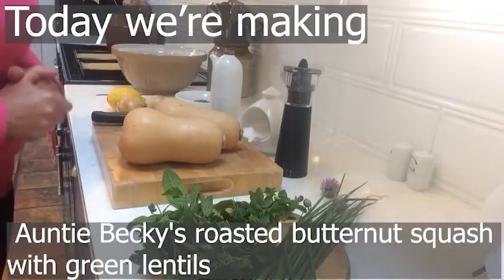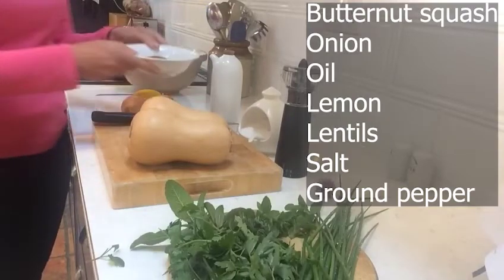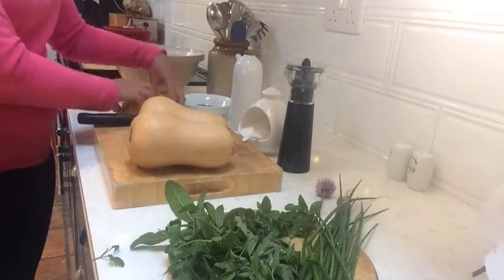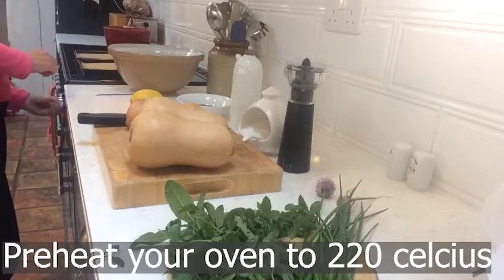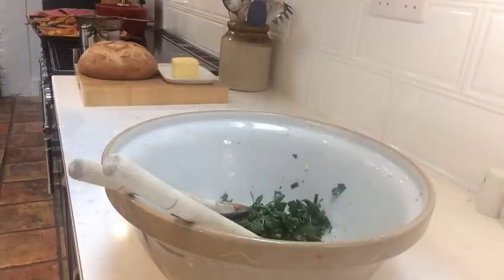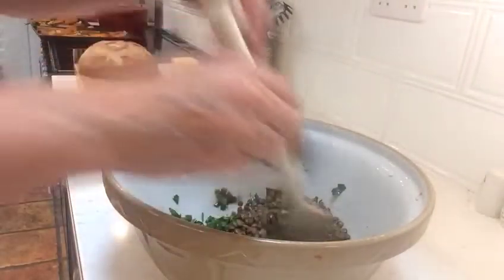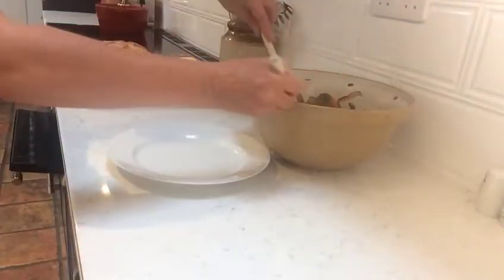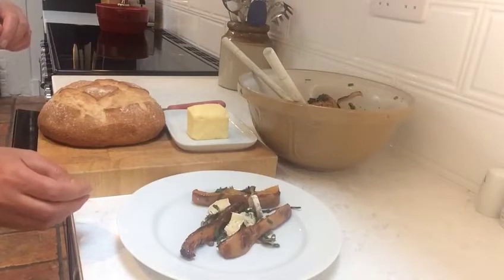Auntie Becky's roasted butternut squash with green lentils.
Ingredients:
Chives
Oregano
Thyme
Sage
Parsley
Butternut Squash
Onion
Oil
Lemon
Lentils
Salt
Ground Pepper
Watch the video for a step by step guide!!!